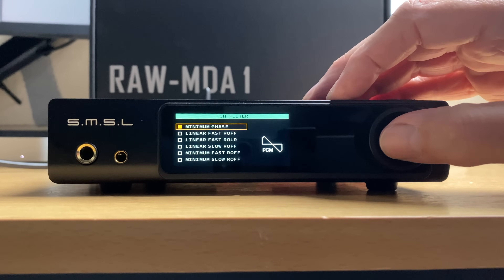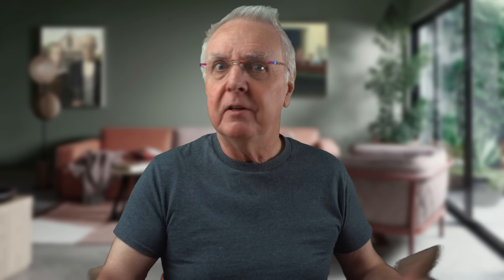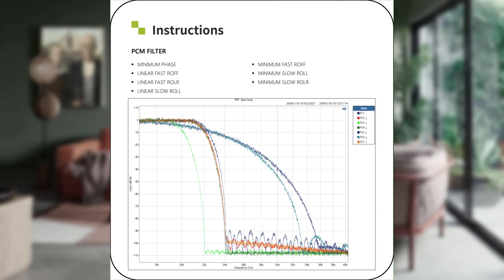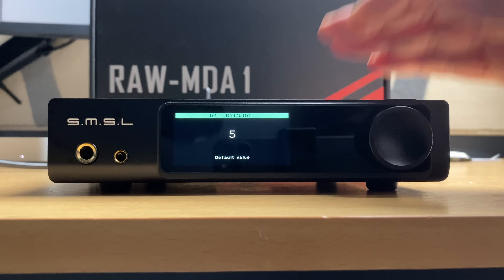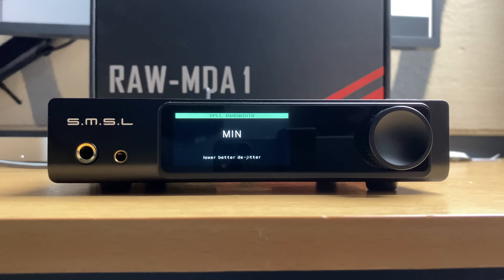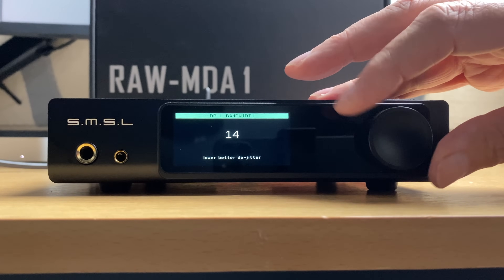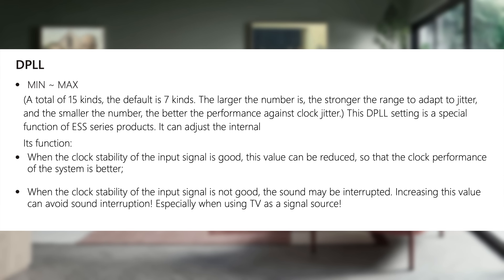The amazing DAC with 1000 sounds - S.M.S.L RAW-MDA 1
This DAC has 1000 different sounds - filters, colours, jitter-killers. Hear how it actually sounds in this video with audio demonstrations.

00:00 Introduction
00:51 Unboxing
02:24 An oddity around the back
02:58 What about the sounds?
03:52 The filters
07:00 The sound colours
08:56 DPLL and jitter
11:23 Is it for audiophiles?

SPEAKER CABLE - KabelDirekt
POWER AMPLIFIER - Fosi V3

GROOMING - Philips 3000 nose hair trimmer
GROOMING - Nose plier
HAIR COLOUR - Just For Men
HAIR CONDITIONER - TRESemmé Silky & Smooth